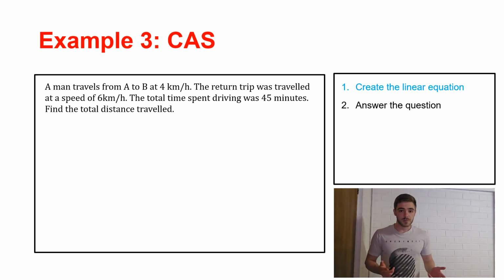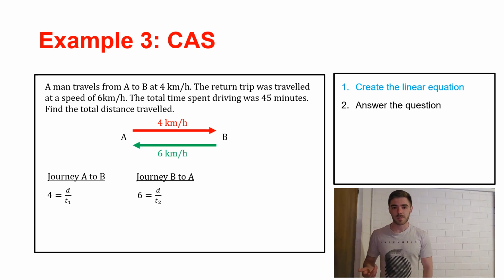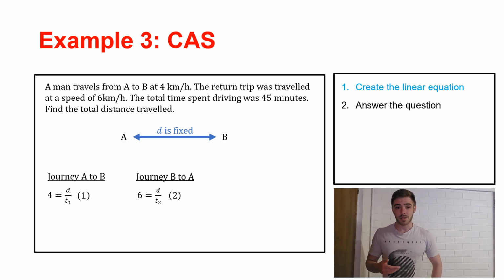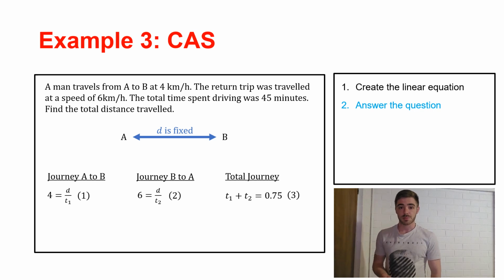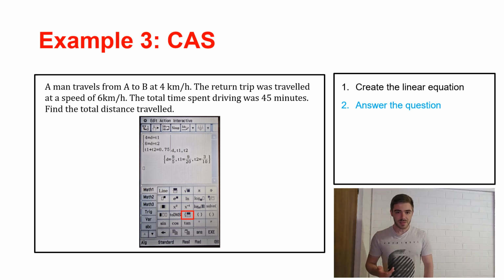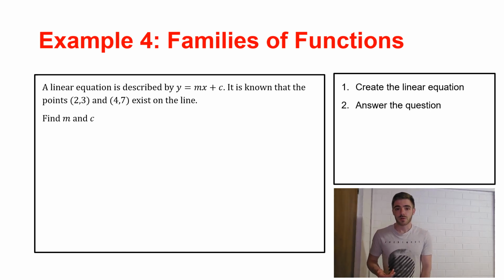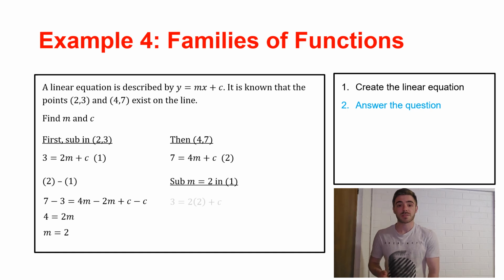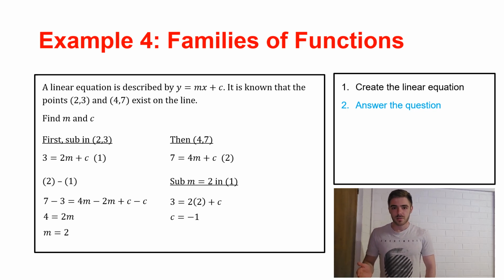Math Methods Applications of Linear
Chapters:
0:00 Intro
0:20 Example 1: Incremental/Fixed Values
1:56 Example 2: Numerical Series
3:08 Example 3: CAS
5:13 Example 4: Families of Functions